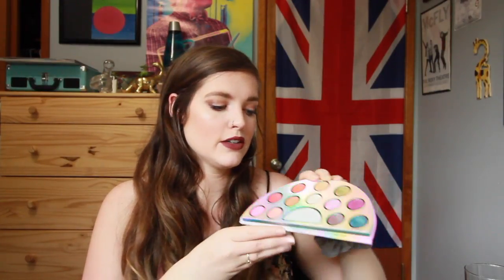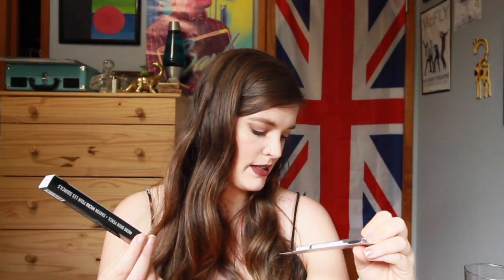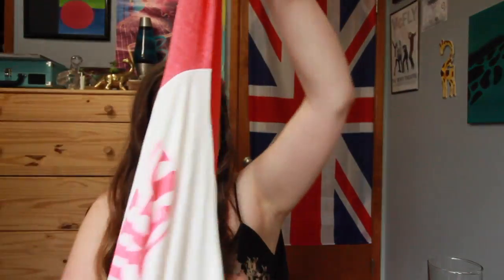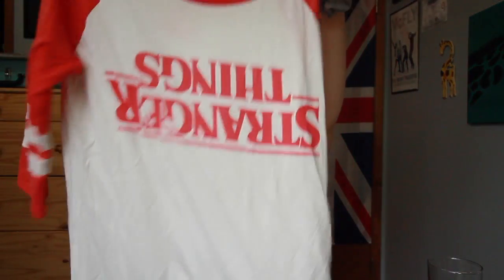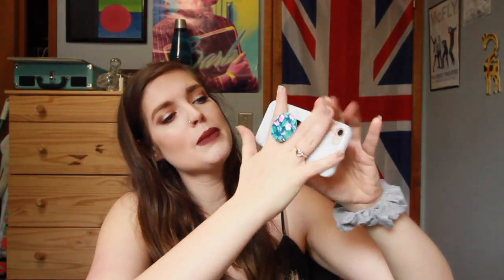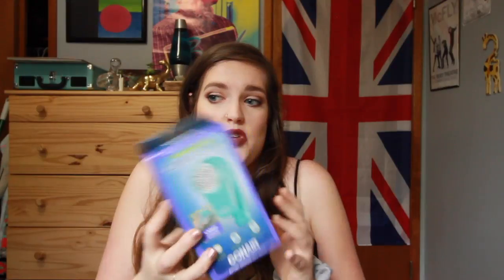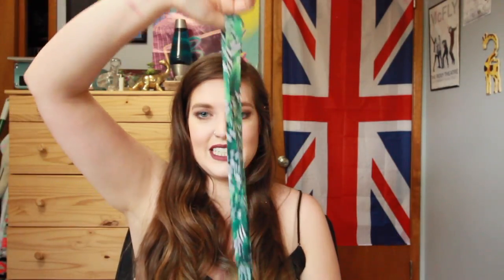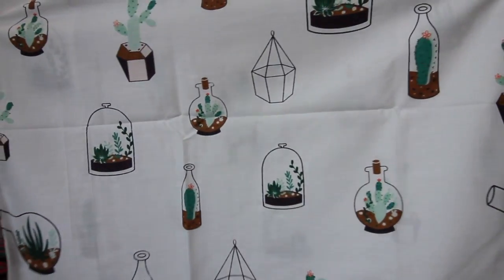HUGE SHOPPING SPREE!!! // (SEPHORA, ULTA, TARGET, AMAZON, ETC.)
Grab a snack cus this is a long one.